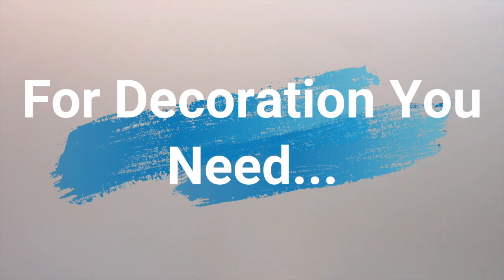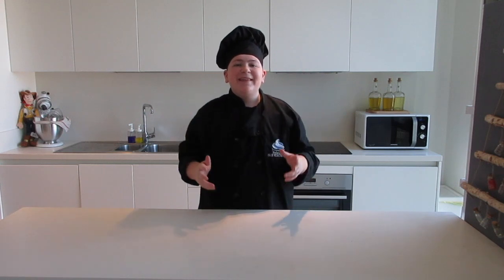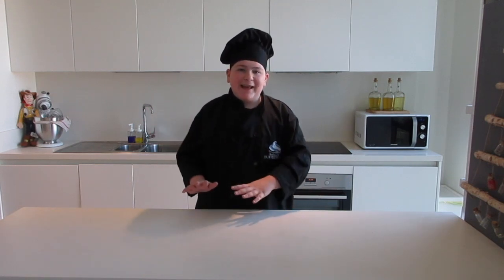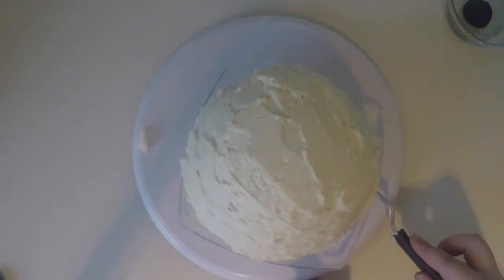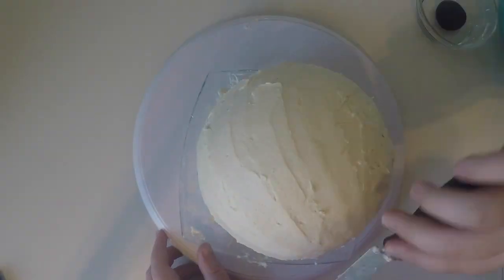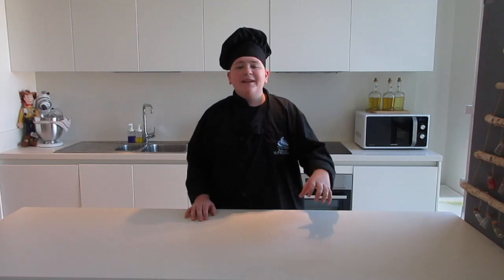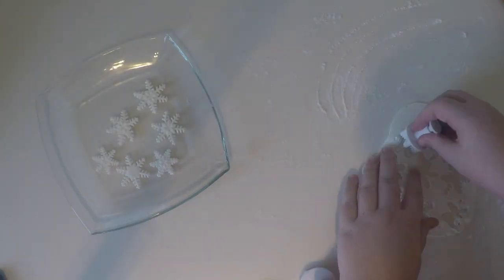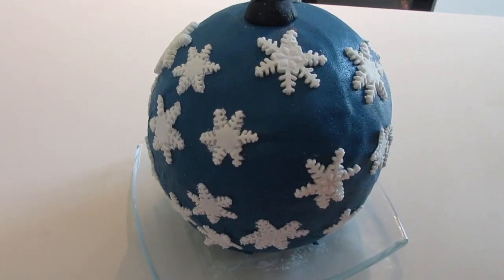How to Make An Ornament Cake!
In this Baking & Buttercream video I made a cake that looks like an ornament for Christmas!

There you can order things that I use in my videos. Like my cake pans, food coloring, piping bags, etc.